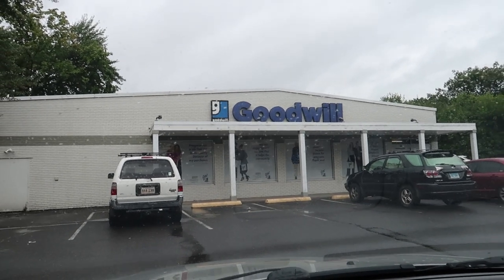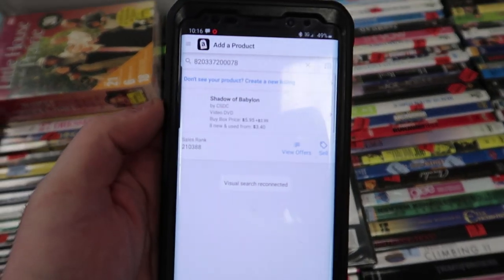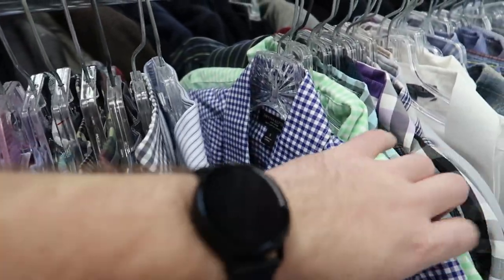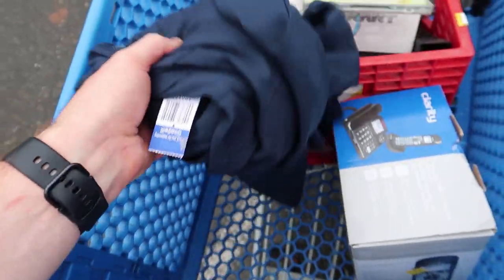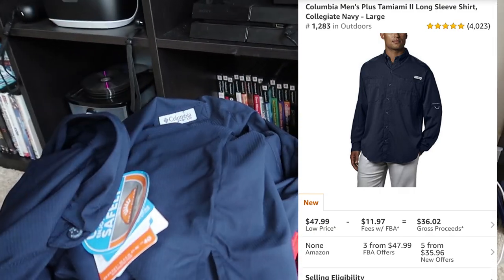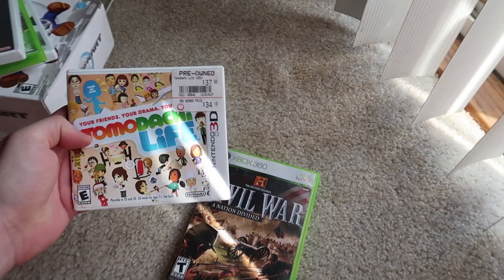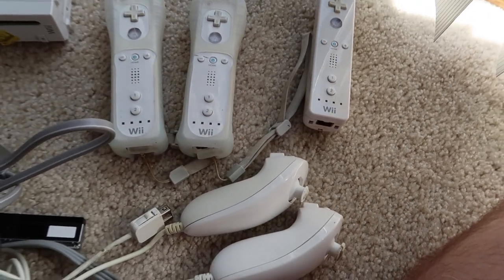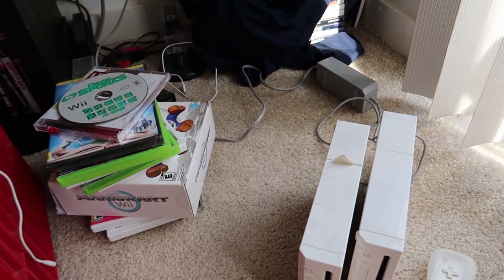Thrifting 2 Goodwills | Watch How I Find Stuff to Sell On Ebay and Amazon